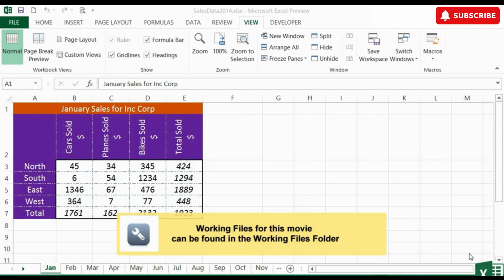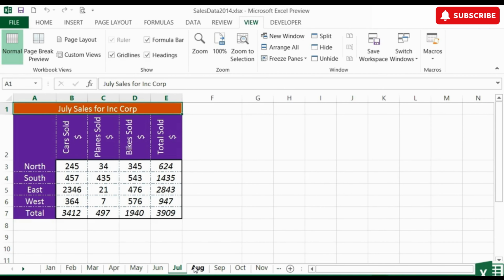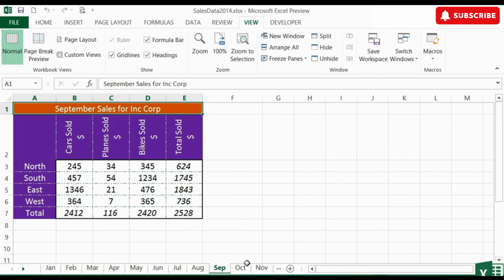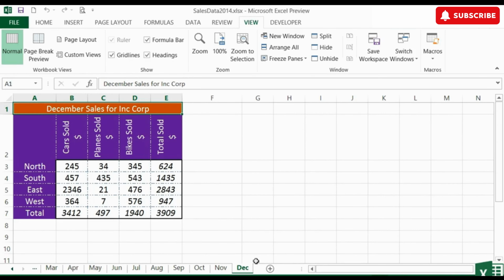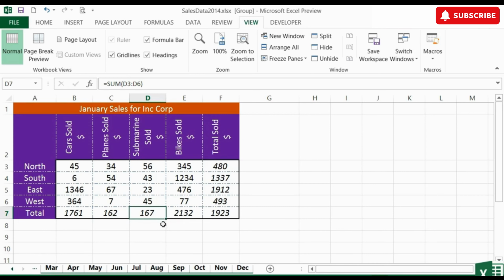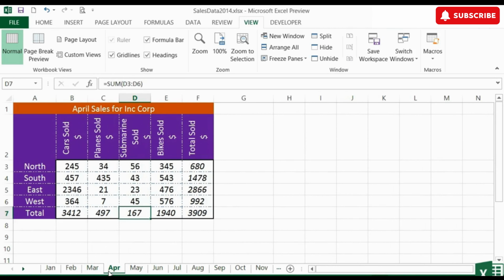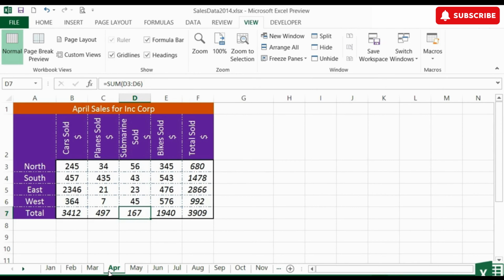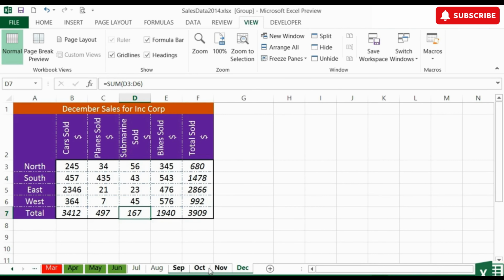Microsoft Excel: Modifying More Than One Worksheet At A Time